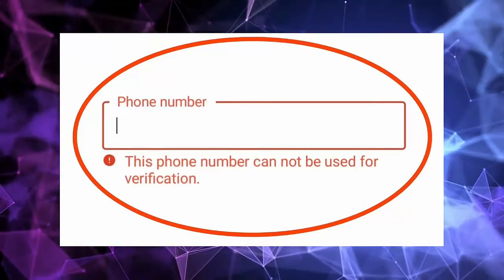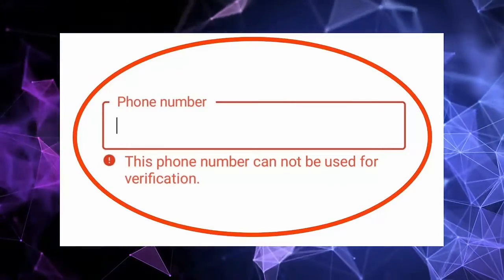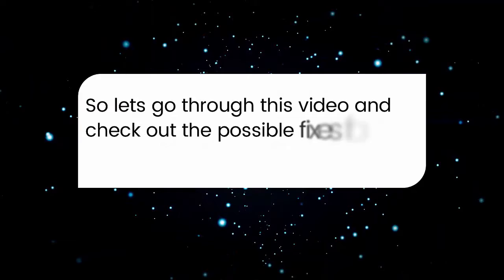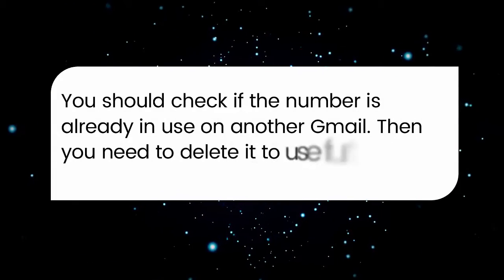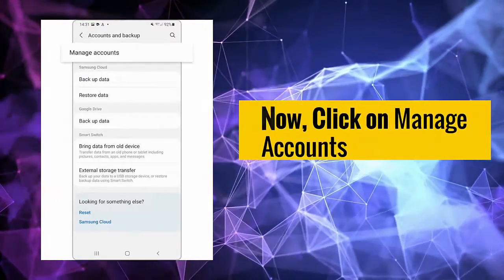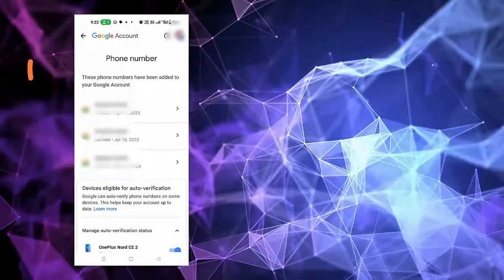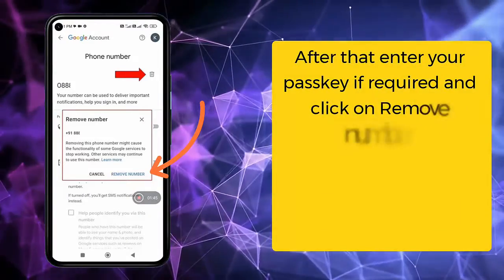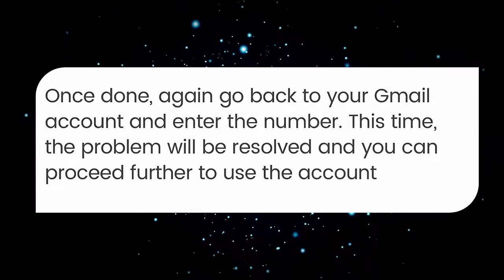Fix This Phone Number Cannot be Used For Verification Gmail |Gmail Number Verification Problem Solve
In this video tutorial, find out the best ways to fix This Phone Number Cannot Be Used for Verification error when creating a new account on Gmail.

Social Media-